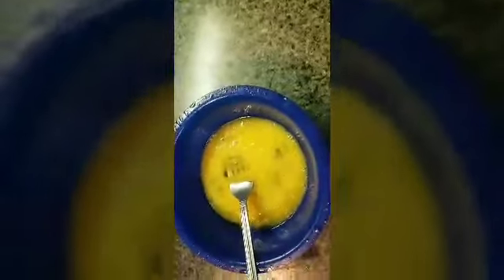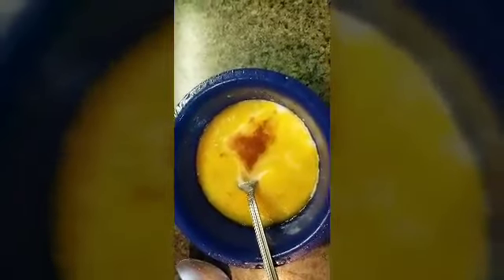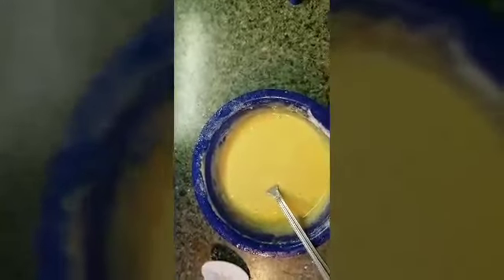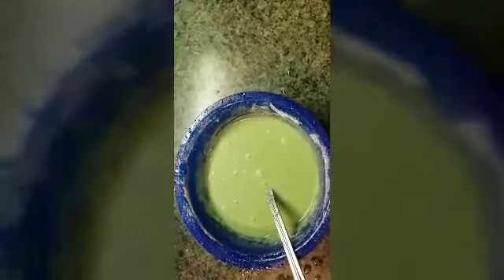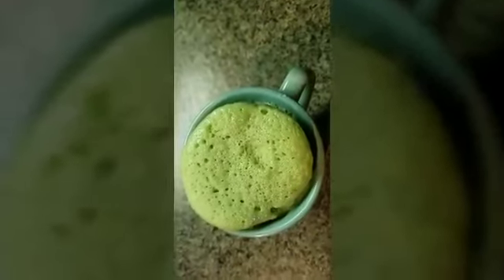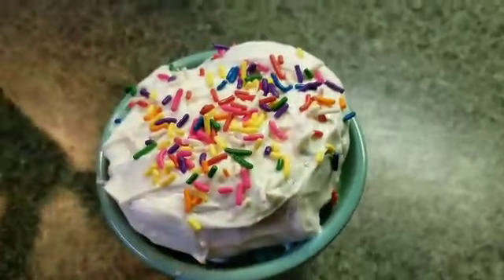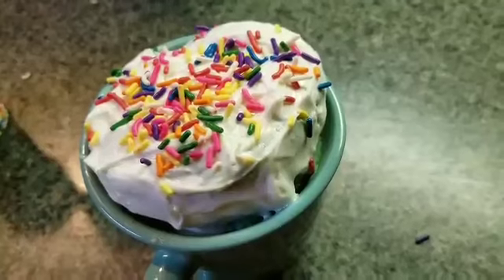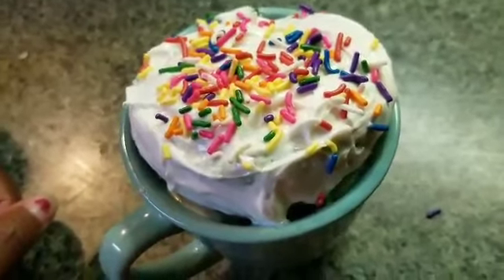2 minute coffee mug cake oooweee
Tell me what you like to put on your cake topping?